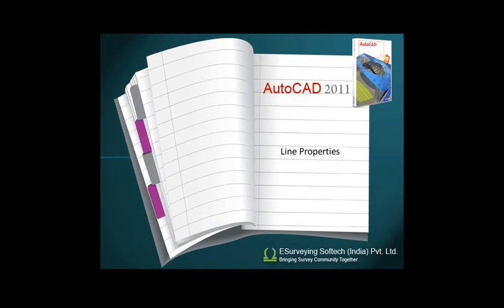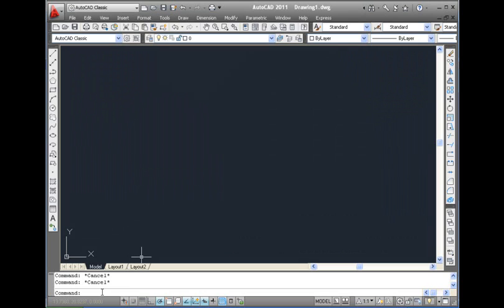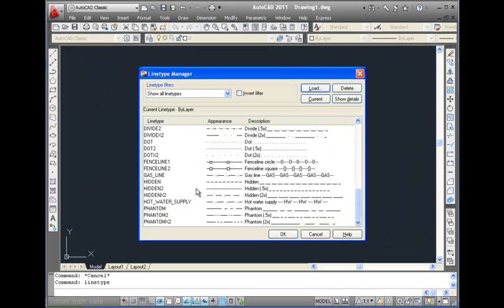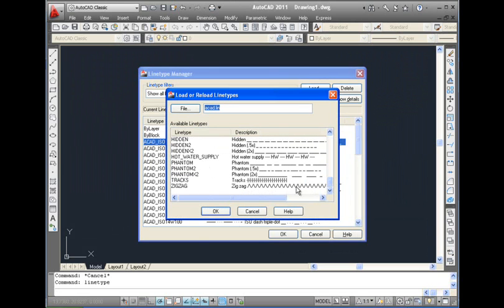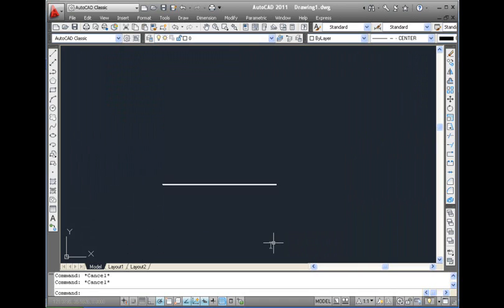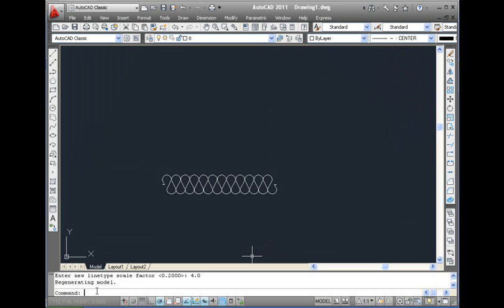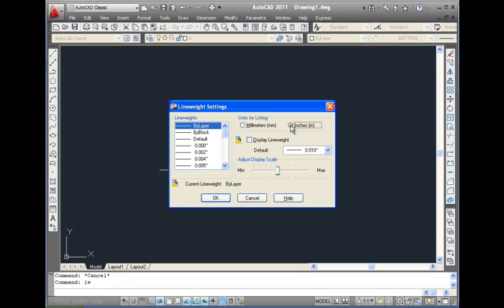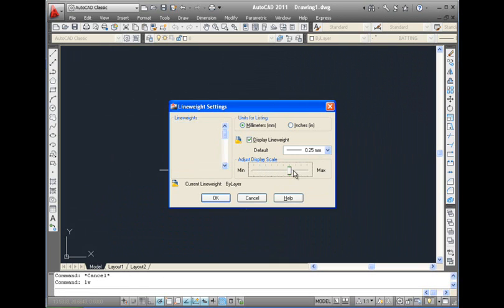AutoCAD Tutorial - Line Properties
AutoCAD Offers more than 1000 commands to create drawings, but preparing survey drawing requires only a selected few of these commands. This Series of AutoCAD tutorial Videos Explain
Create AutoCAD entities
Coordinate inputs in AutoCAD
Delete Entities in AutoCAD
Modify Entities in AutoCAD
More about Text Entity of AutoCAD
More about Polyline Entity of AutoCAD
Review - Inquiries Concept in AutoCAD
Entity Properties in AutoCAD
AutoCAD Concepts Useful Concepts
Dimensioning in AutoCAD
Blocks in AutoCAD
Hatching in AutoCAD
Plotting in AutoCAD
File Management in AutoCAD